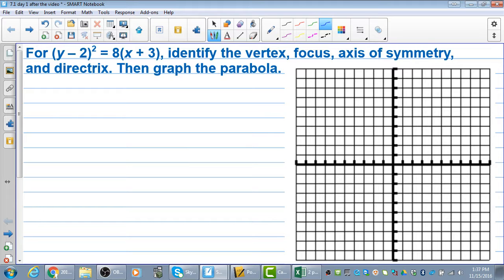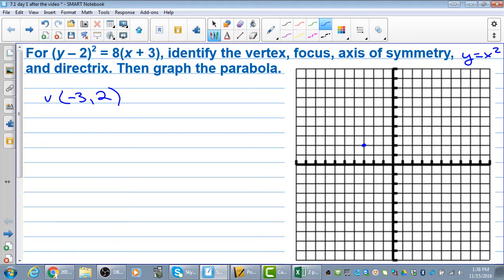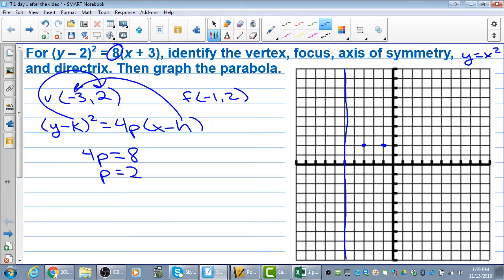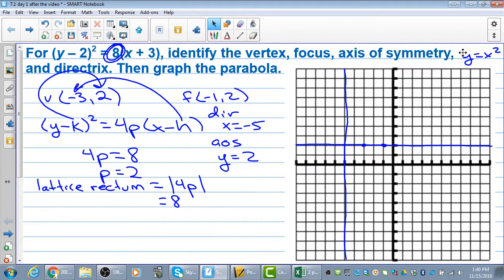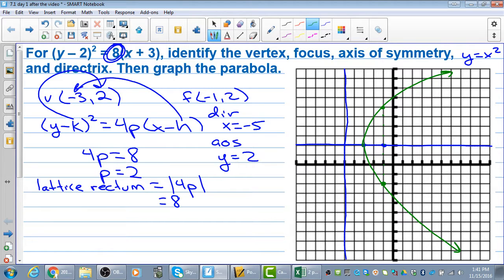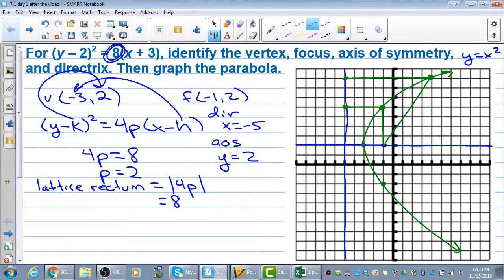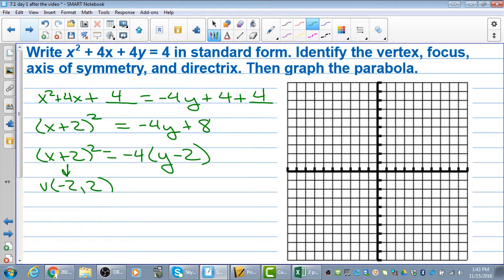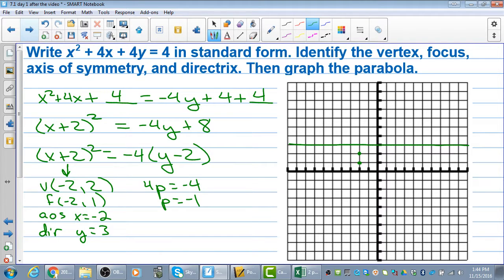Precalculus 11-15-2016 Parabolas